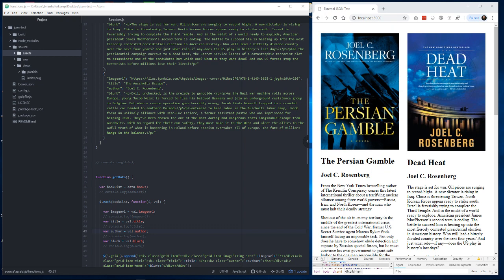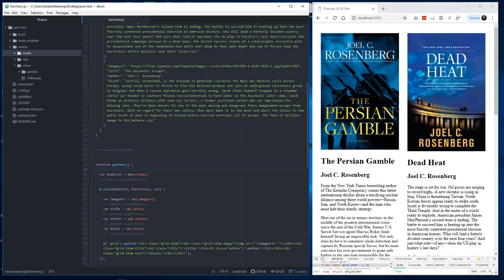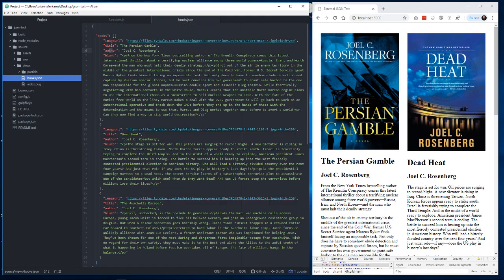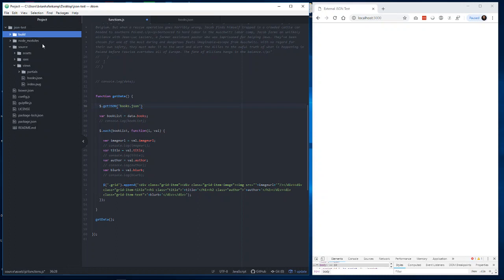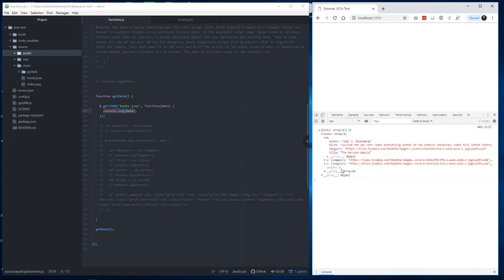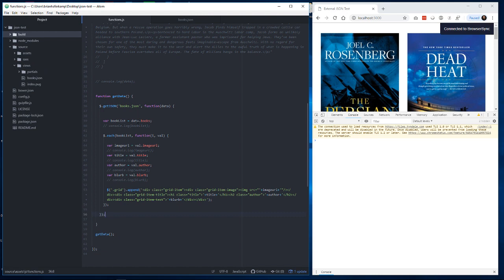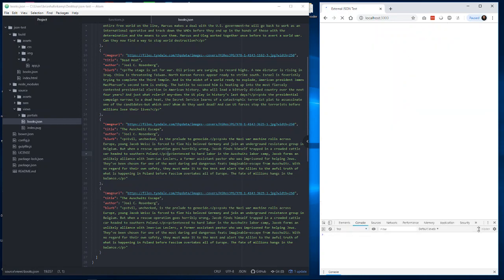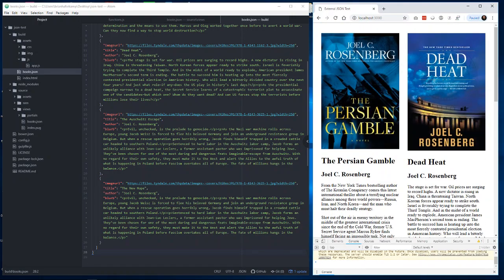Connect an External JSON File to Your App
Learn how to connect an external JSON file to your app or website to get data. To see the setup of this site/app, check out this video